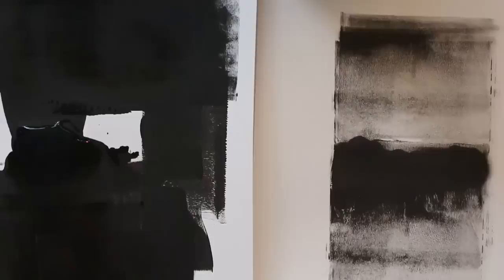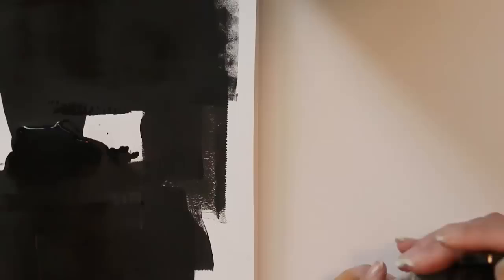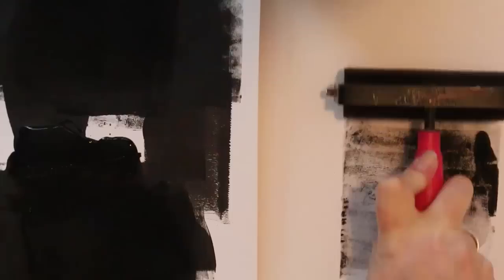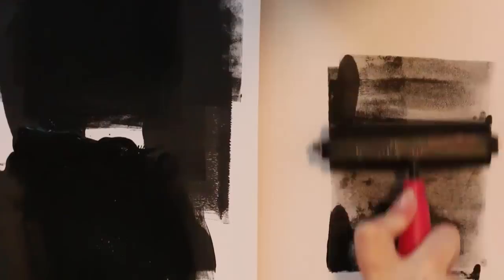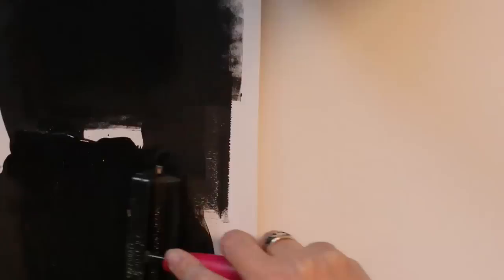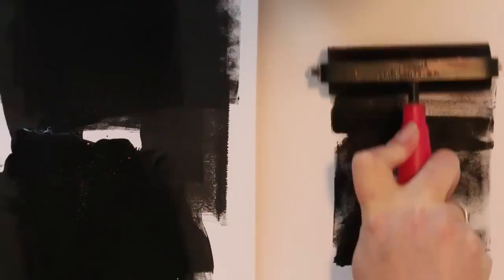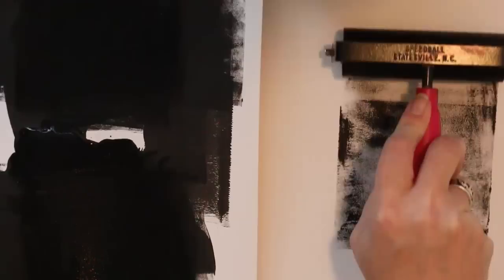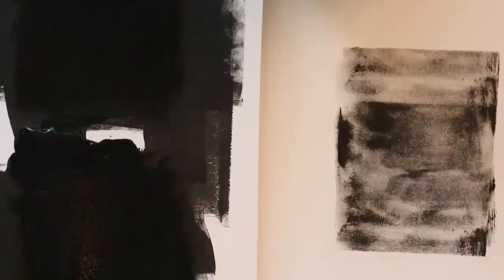Abstract Landscapes With Paint and a Brayer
Make abstract, tiny landscapes with acrylic paint and a brayer